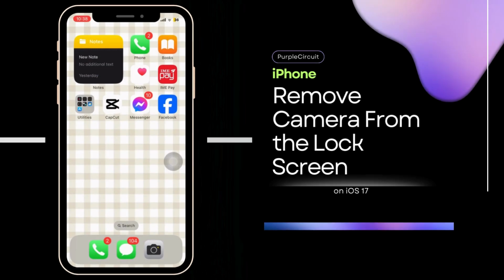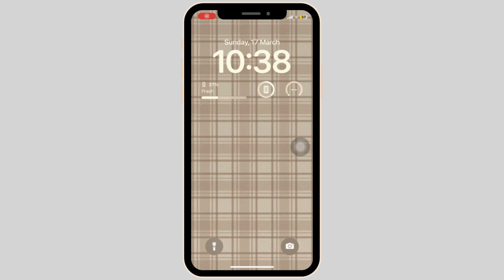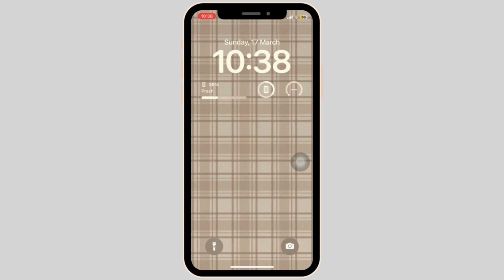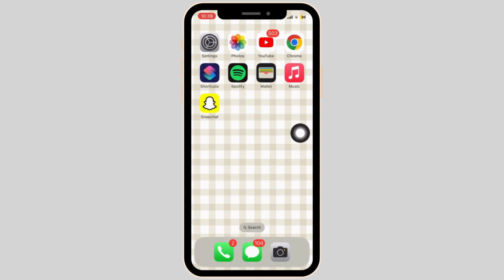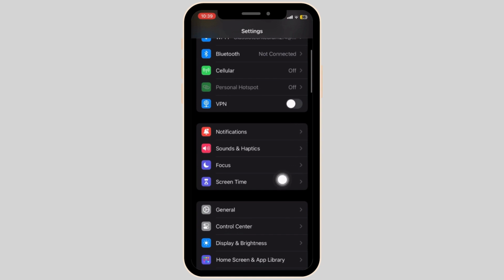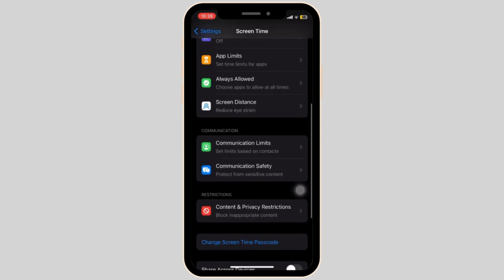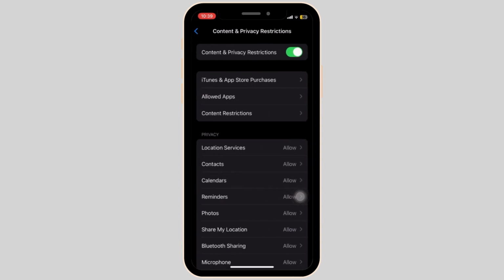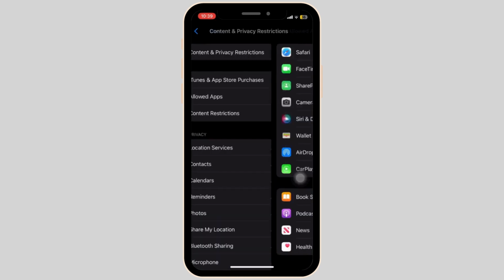How to Remove Camera From the Lock Screen of Your iPhone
Looking to simplify your iPhone's lock screen by removing the camera shortcut in 2024? This concise and easy-to-follow tutorial is exactly what you need! Tailored for iPhone users who prefer a cleaner lock screen or want to avoid accidental camera launches, our guide offers a step-by-step approach to customizing your lock screen settings.

In this video, we cover:

- A walkthrough of the latest iOS settings to adjust lock screen features.
- Step-by-step instructions on how to remove the camera shortcut from the lock screen.
- Tips for customizing your lock screen to suit your personal preferences and enhance security.
- Additional tricks to streamline your iPhone's interface in 2024.

Master your iPhone's functionalities and personalize your experience to the fullest. If 'How to remove the camera from the lock screen on my iPhone?' is a question you've been pondering in 2024, you're in the right place.